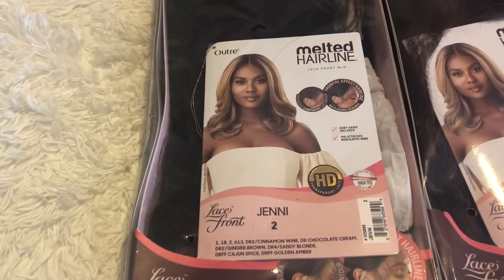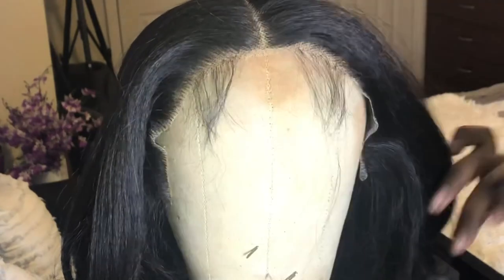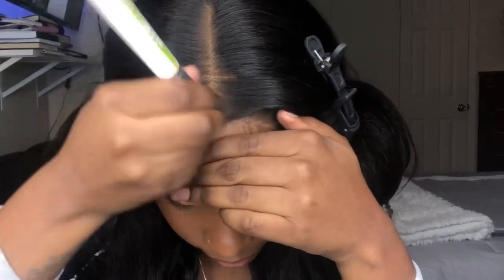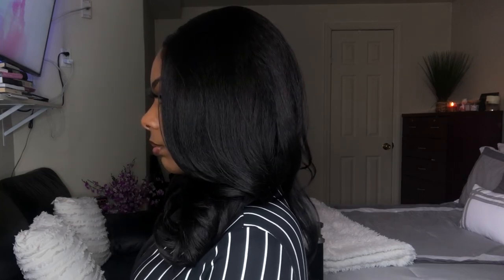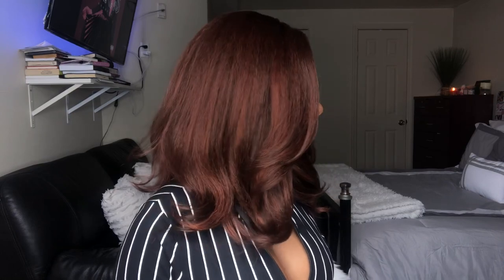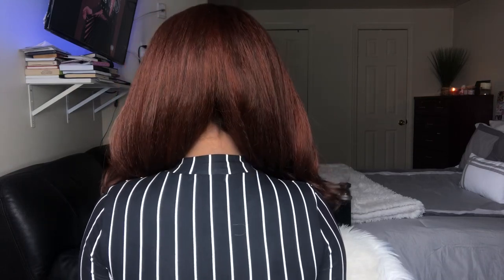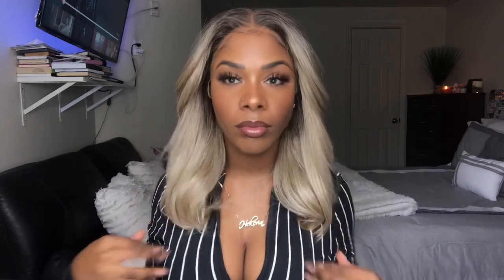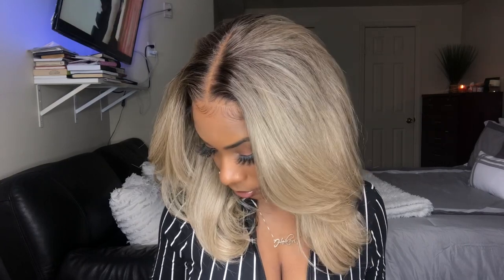Wig Show & Tell (3 Colors) Outre Melted Hairline Synthetic Lace Front Wig - Jenni | HairSoFly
Brand: outre
Style: Jenni
Color: 2, DR2/Ginger Brown, & DR4/Sandy Blonde

Andis hot comb: Andis 38300 Professional 450ºF High Heat Ceramic Press Comb with Dual Voltage and Auto Shut-off, Gold

❣️A little about me❣️
Height: 5’6
I’m born in America 🇺🇸 My mother is Jamaican 🇯🇲 father Born in South Carolina
Ring Light:
Umbrella light: